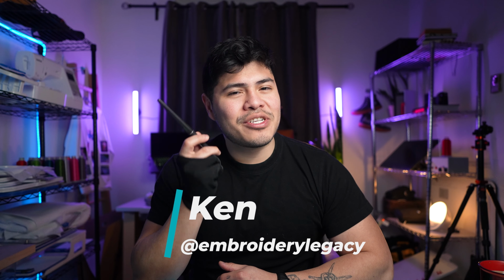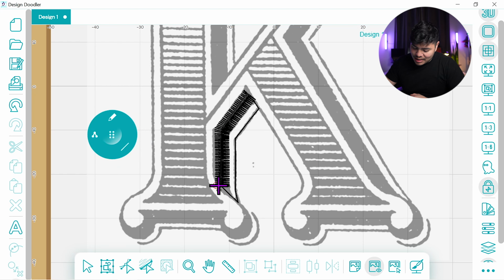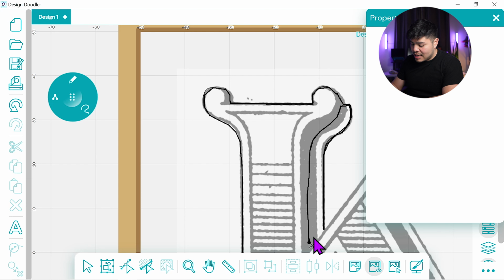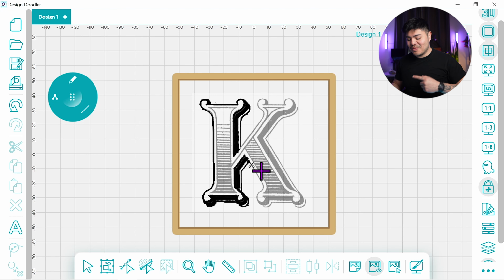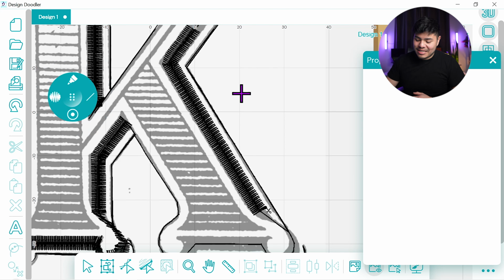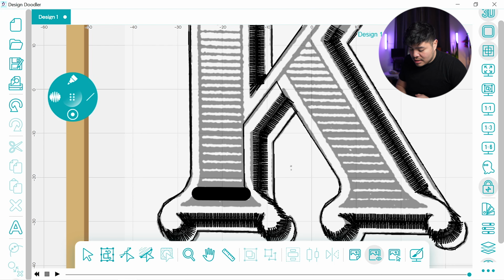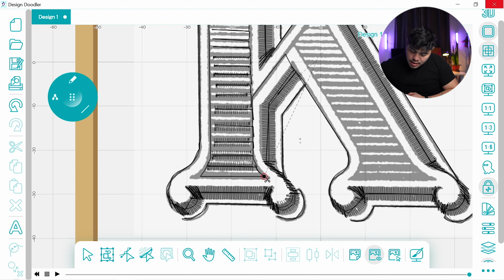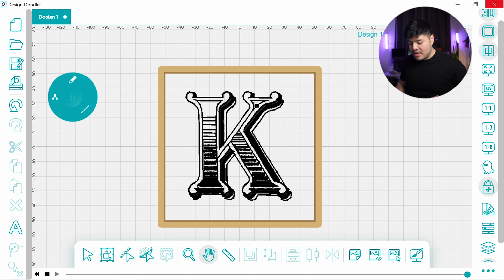How to Digitize a Logo Design with the Design Doodler | Digitizing Embroidery Tutorial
In this video, learn how to digitize for machine embroidery using the popular Design Doodler. This application works on PC and has an iPad companion. It can export to multiple machine embroidery file formats.